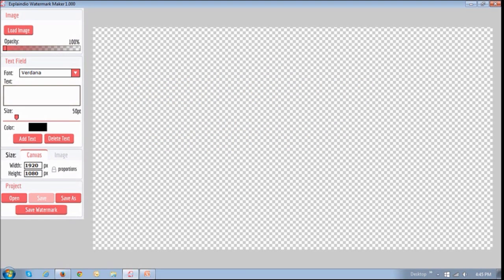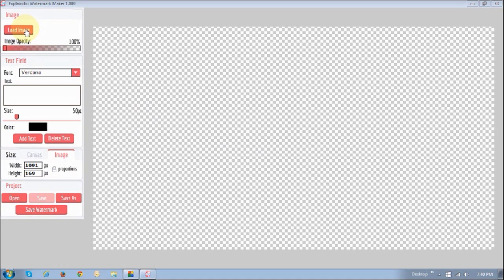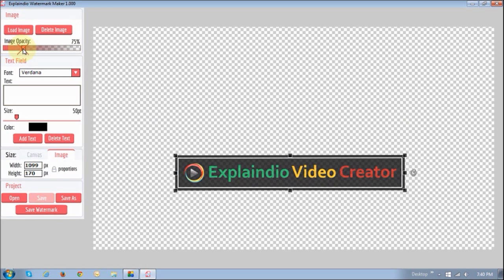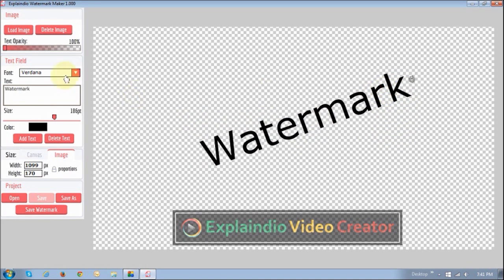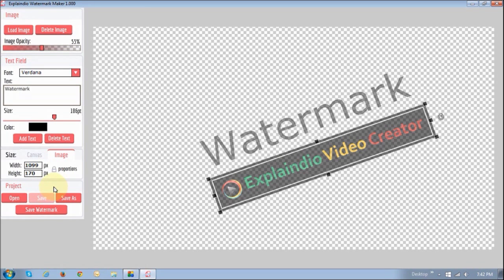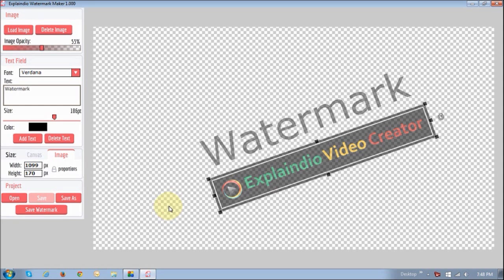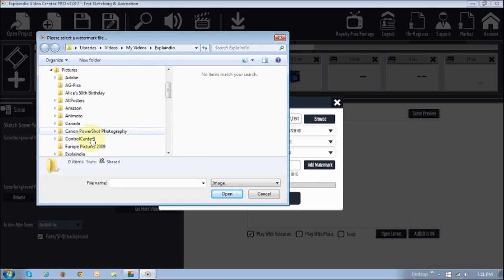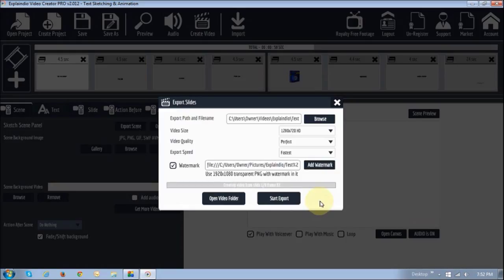How to Add Watermark to Videos in Explaindio Video Creator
In this video tutorial I will show you how to create and add a watermark on your videos. If you create videos for clients or want to protect your videos from a copyright perspective, it’s a good idea to add a watermark to your videos.

This tutorial is specific to Explaindio Video Creator users and uses the EVC Watermark Maker app. It’s a very simple process: (1) first you create the watermark; (2) next, you add it to your Explaindio video project; and (3) finally, you export the video with the watermark.